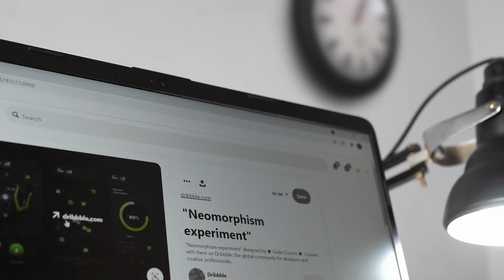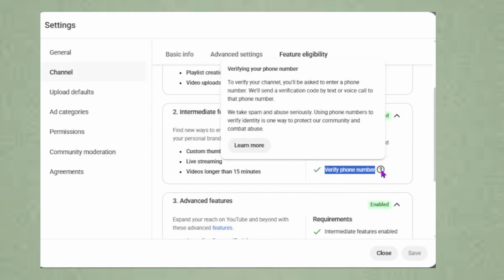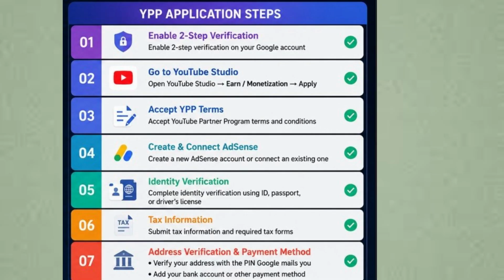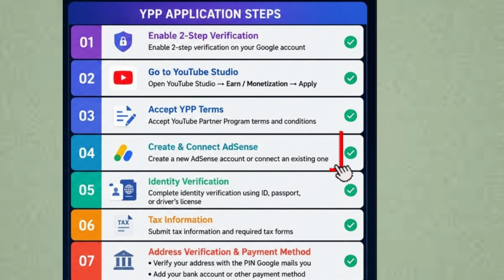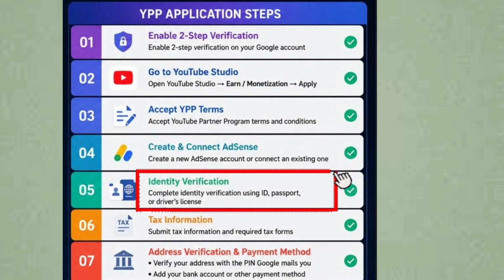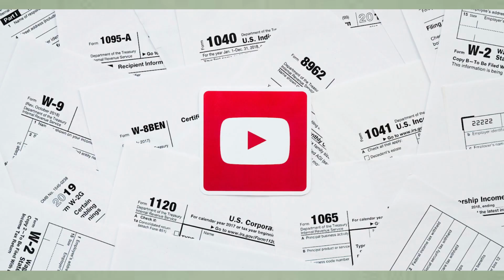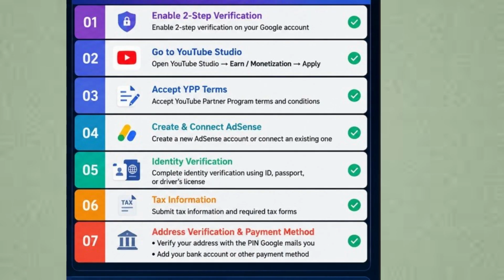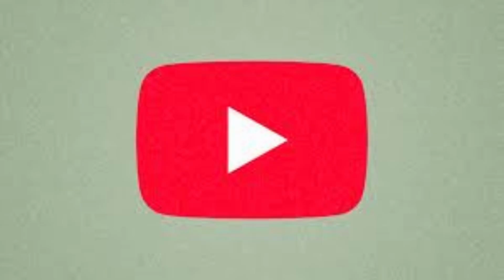YouTube Monetization A to Z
Do you want to start earning money from your YouTube channel? In this video, learn the simple steps to monetize your channel, grow subscribers, increase watch hours, and make money online using YouTube. Perfect for beginners who want to start content creation and build a successful YouTube career in 2026.

✅ Best Content Ideas for Beginners
✅ Earn Money Online with YouTube